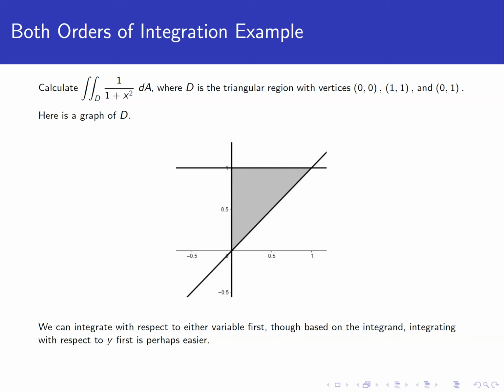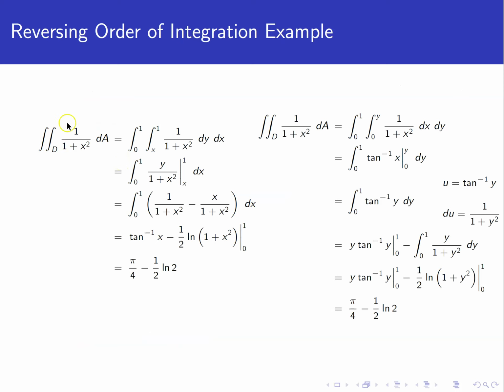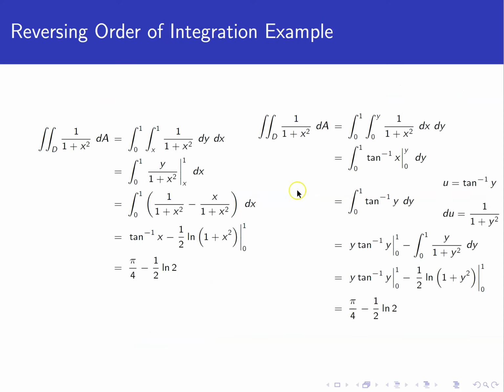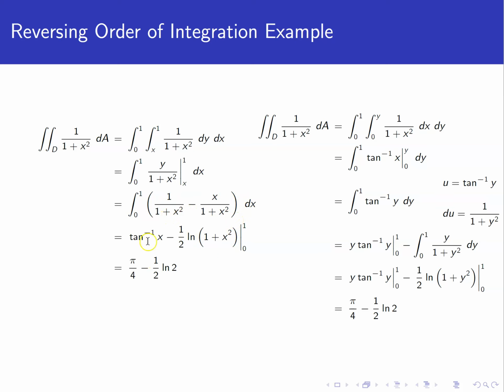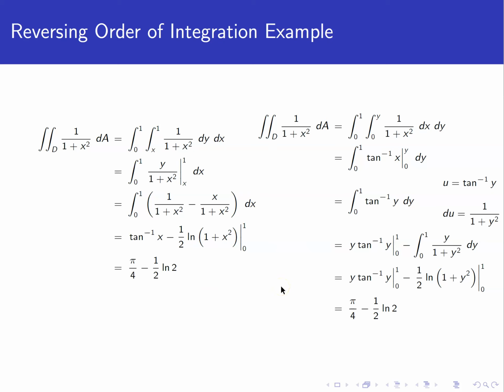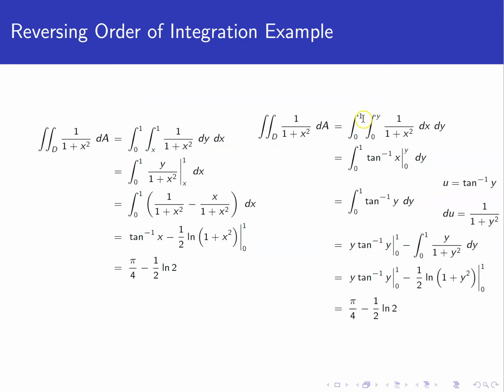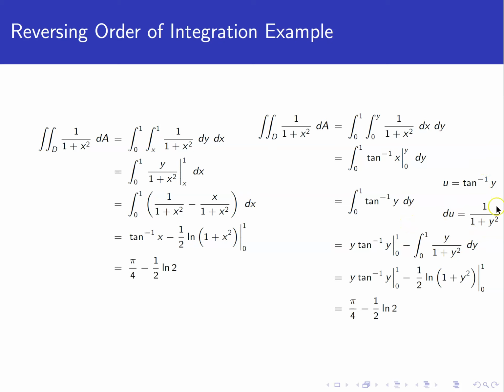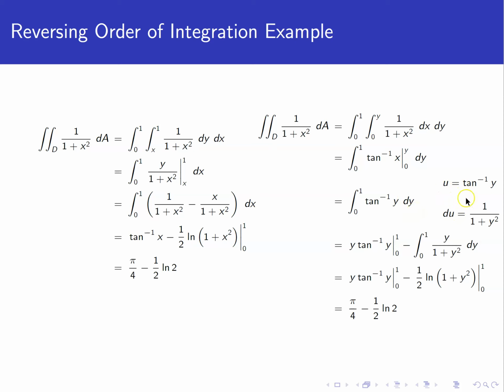Calculating a Double Integral Using Both Orders of Integration Example